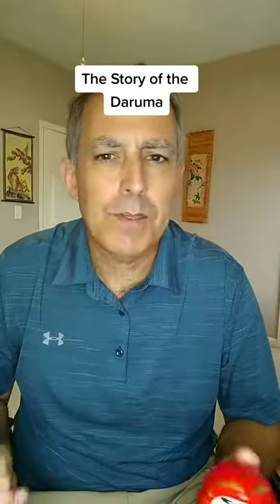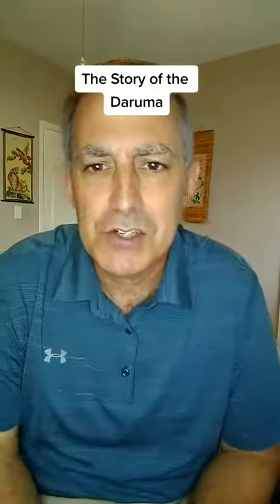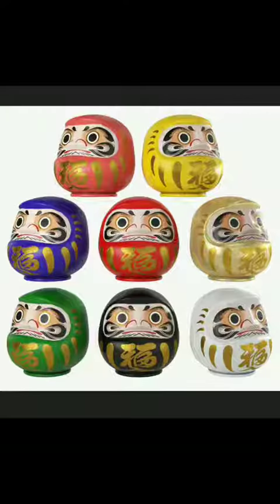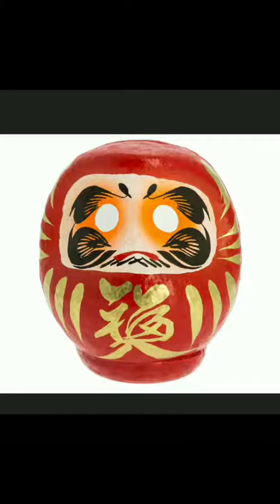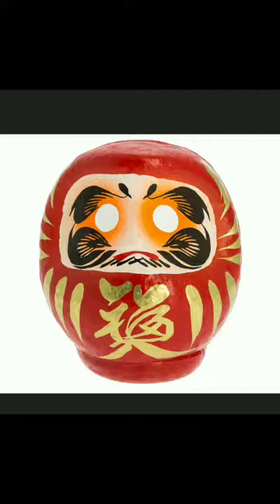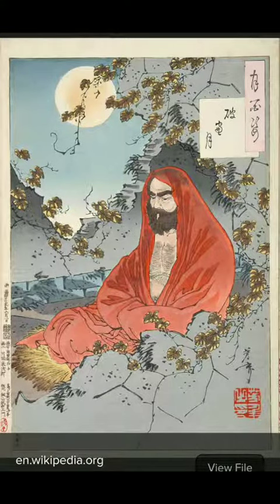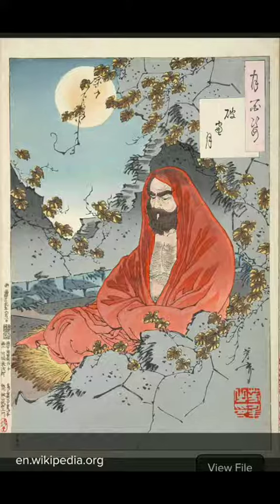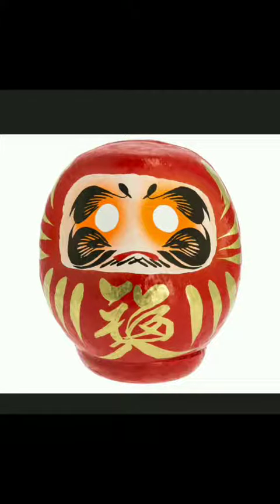Is a good luck doll based on an atrophied monk?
A discussion of the history of the daruma doll, from it's initial inception to its use today, and the rules for using a daruma.